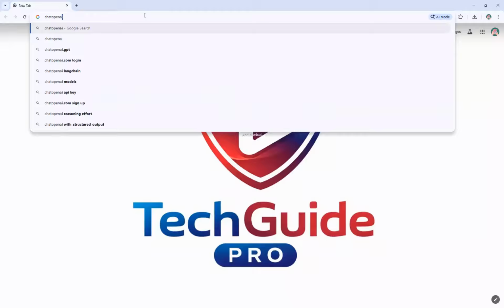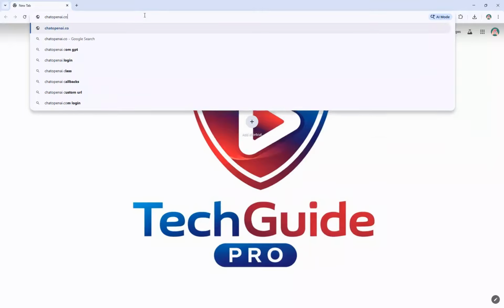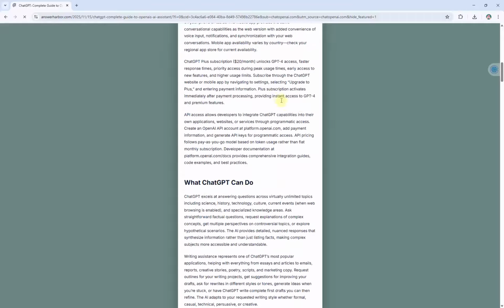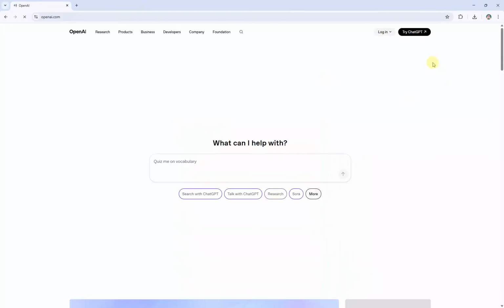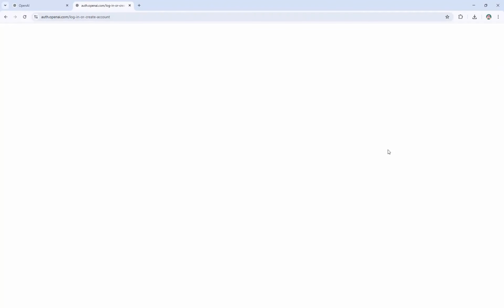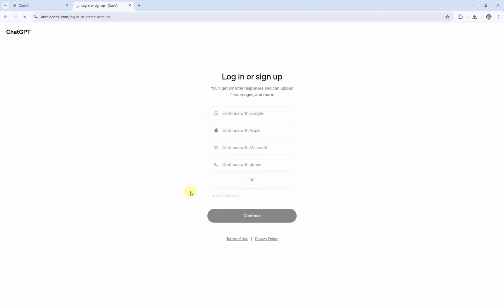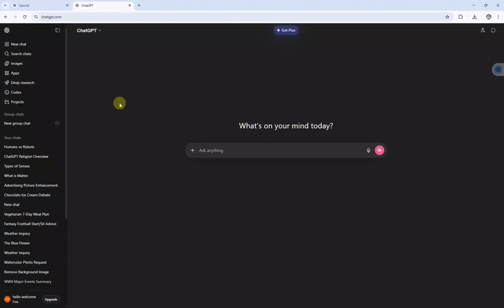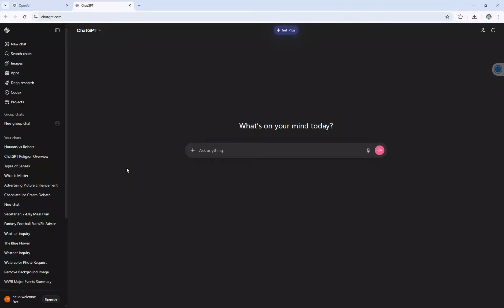How to Login to Your ChatGPT Account on Phone - Easy Guide 2026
Learn how to login to your ChatGPT account.

This tutorial will guide you through the steps to access your ChatGPT account seamlessly. Whether you're a new user trying to sign in for the first time or a returning user needing a refresher, you'll discover how to navigate the login process effectively. We’ll cover tips for troubleshooting common login issues and ensuring your account security, making it easier than ever to connect with ChatGPT.